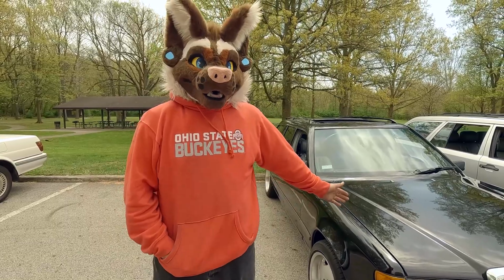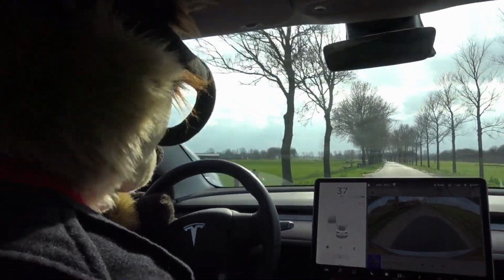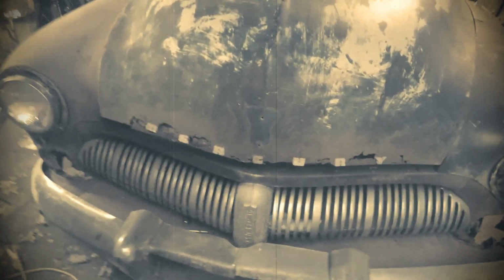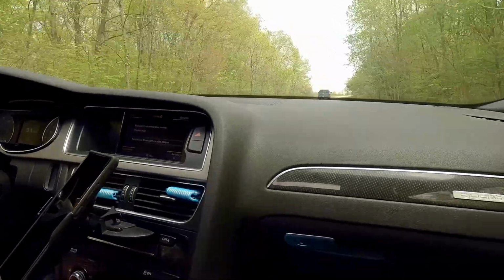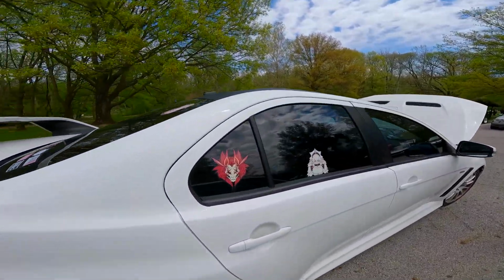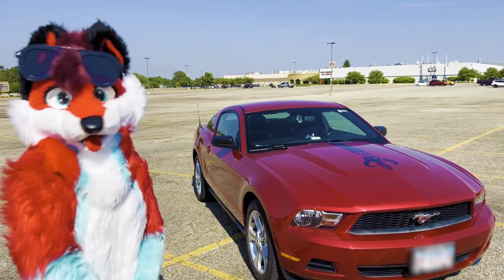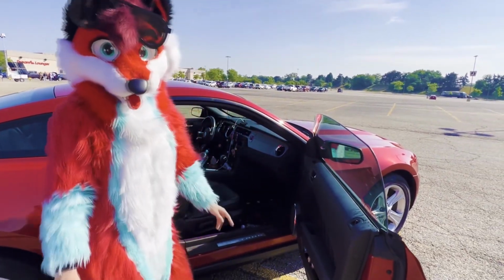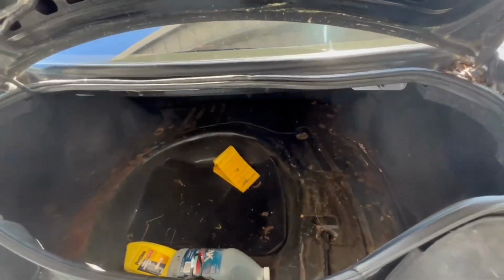Furry Car Show 2023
Thanks to,
Pup_Secretary
kaliwuff
shietowolfes
attorneyatcaw
Furry_with_a_Jeep
iTwtch
Notch Rhino
Shadow
Bandit
ShyLesPaul
anyone else i forgot!